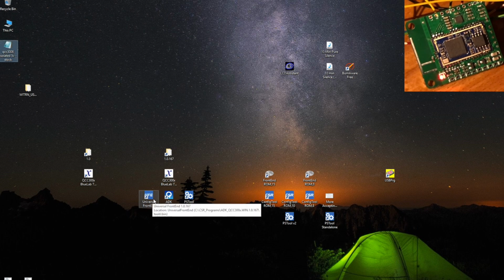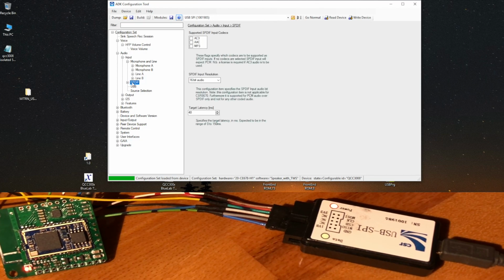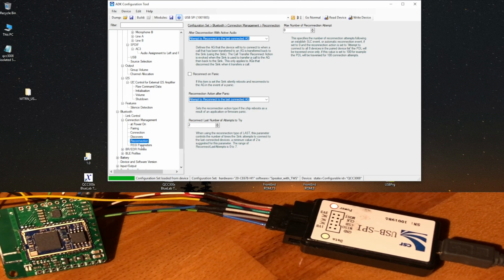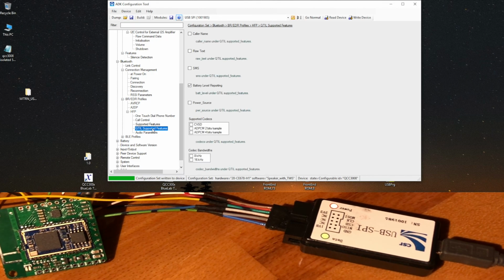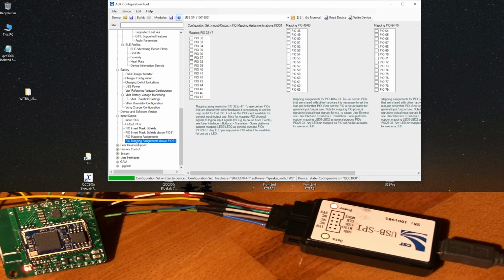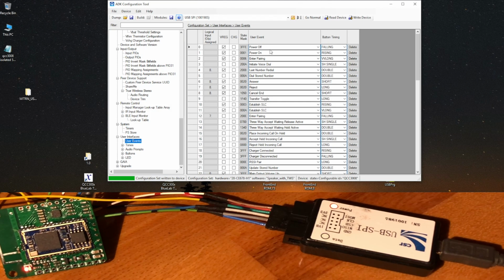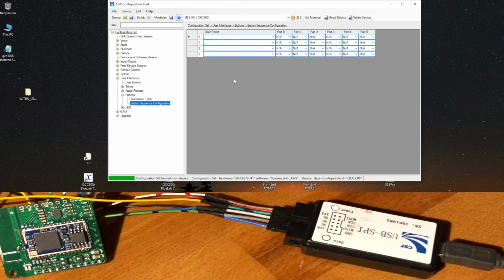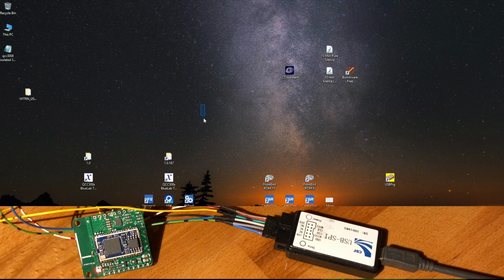QCC3008 Programming - ADK Configuration Tool [disable mic / configure tones & GPIO / TWS]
Resources

[1.27MM -7P + Single row][search terms: burning fixture 1.27MM pogo pin]